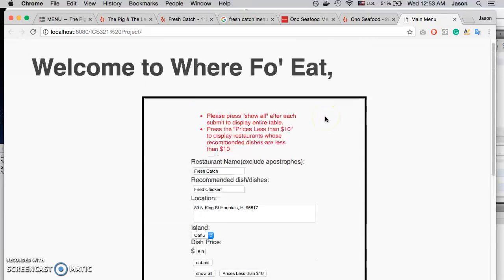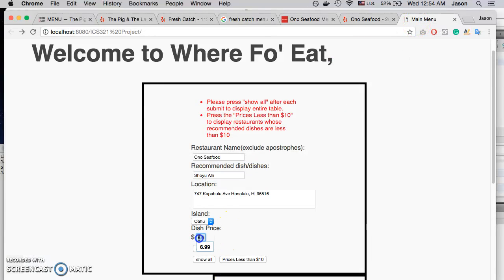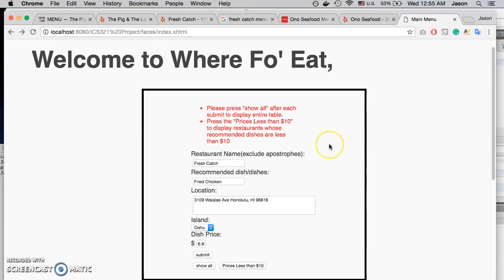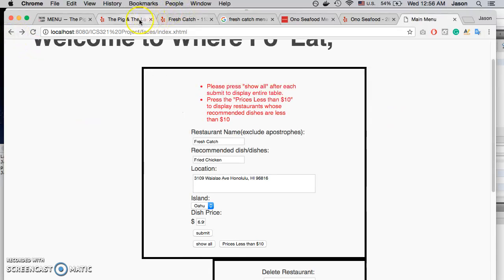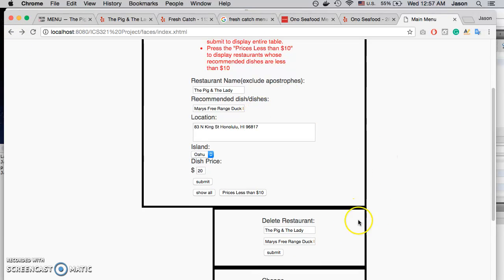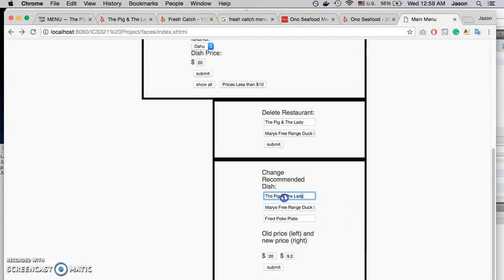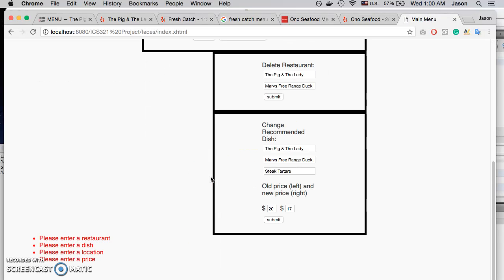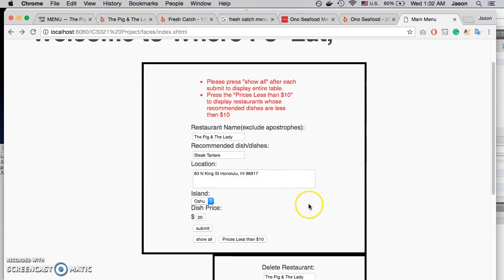ICS 321 FINAL Project